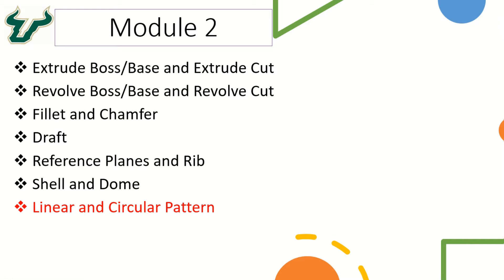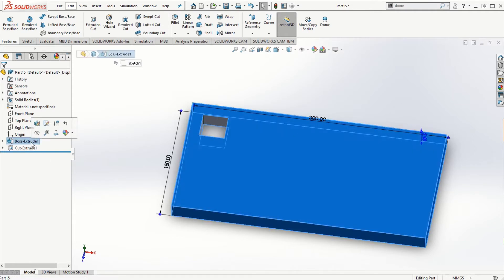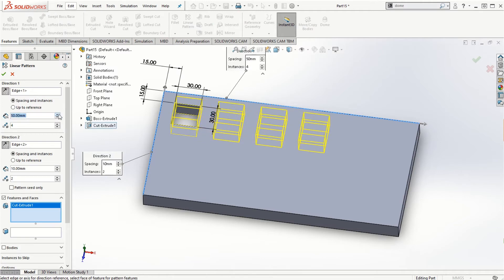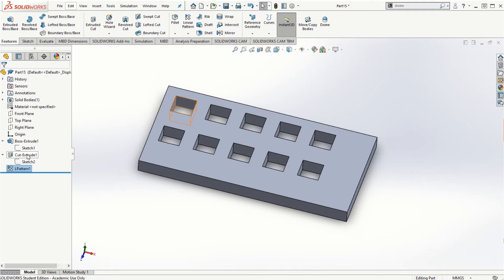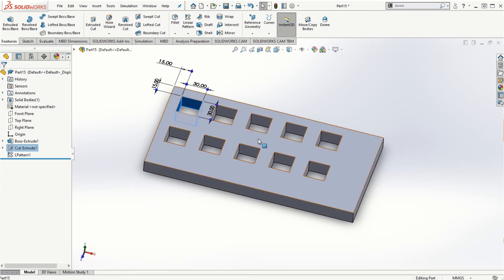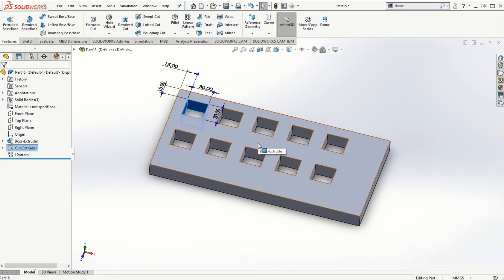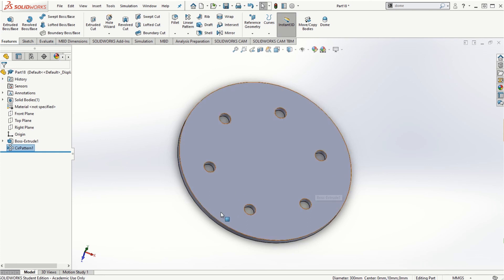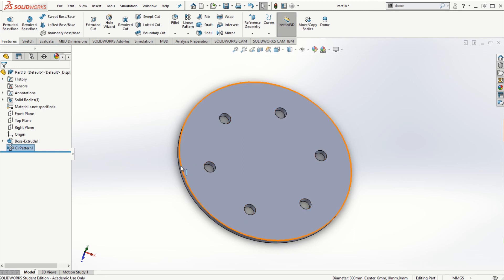SOLIDWORKS - Module2 Part7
Linear Pattern and the Circular Pattern features using Solidworks are explained in this video.